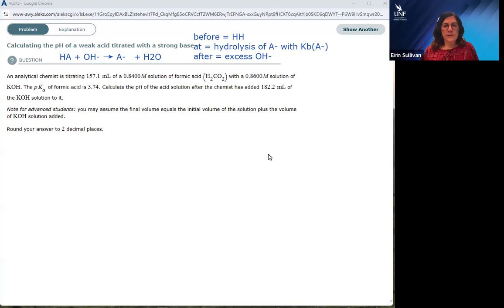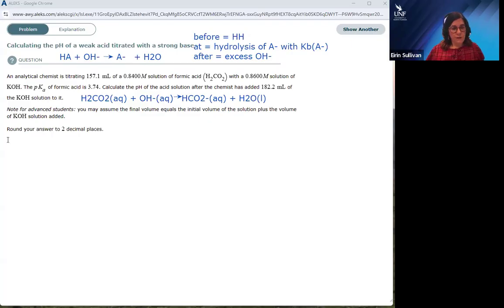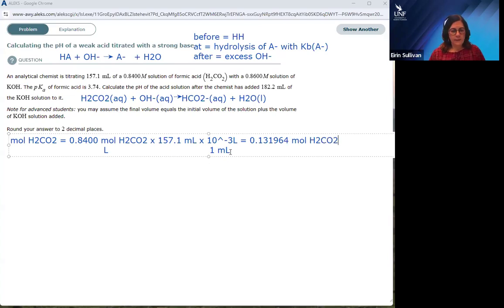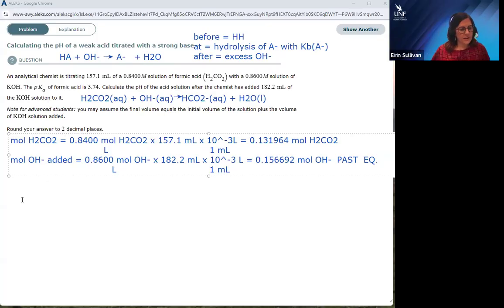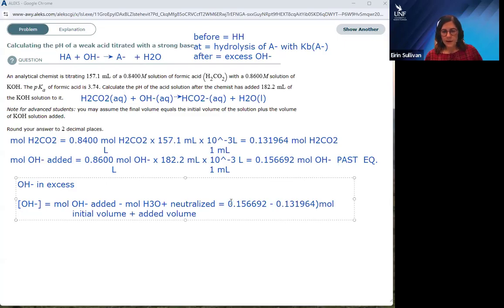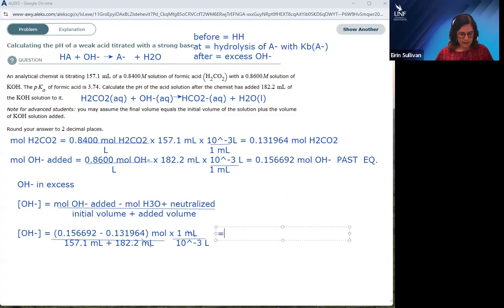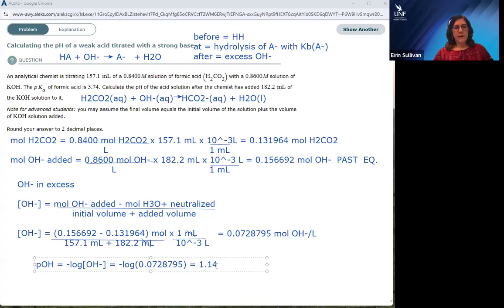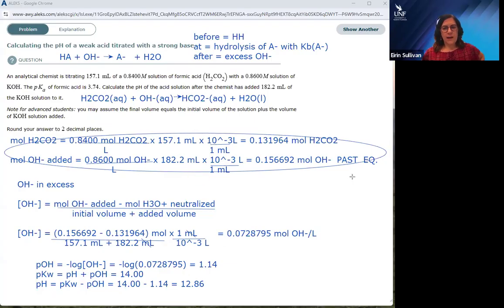Calculating the pH of a Weak Acid Titrated by a Strong Base - After Equivalence Point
Worked examples of how to approach the ALEKS Goal Topic "Calculating the pH of a Weak Acid Titrated by a Strong Base" for General Chemistry.